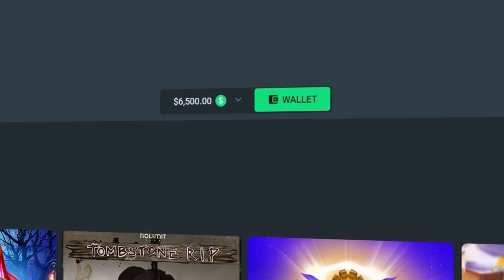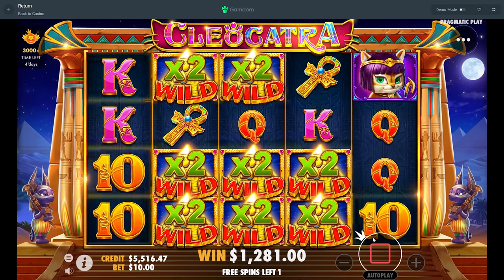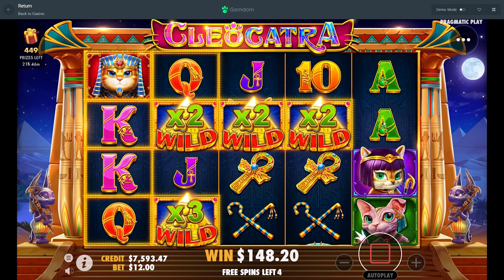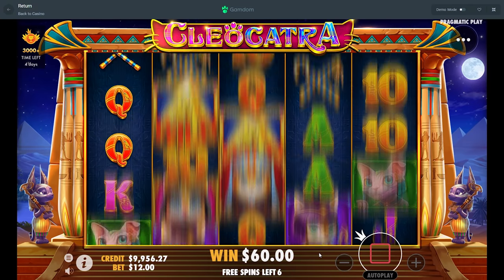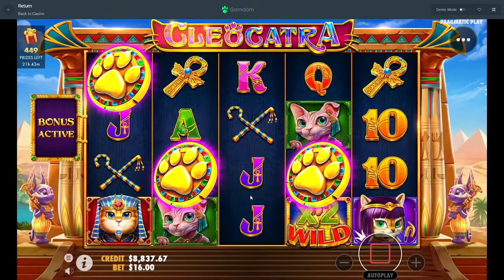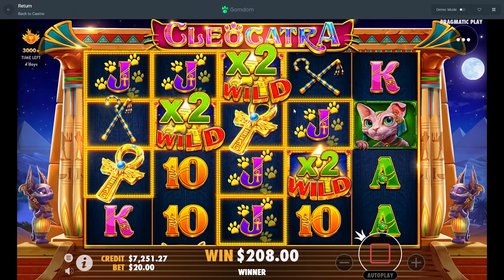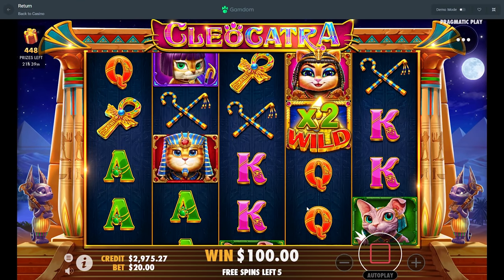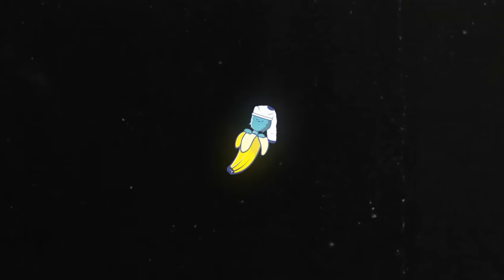I spent $15,000 on the NEW CLEOCATRA Slot!!